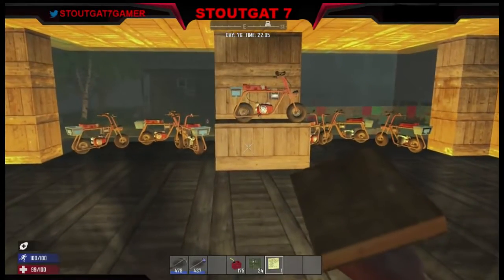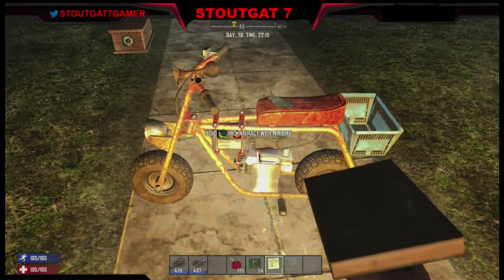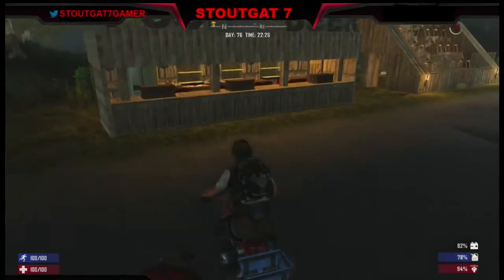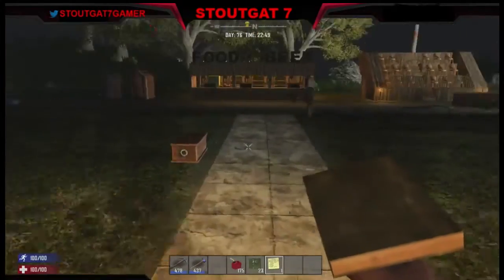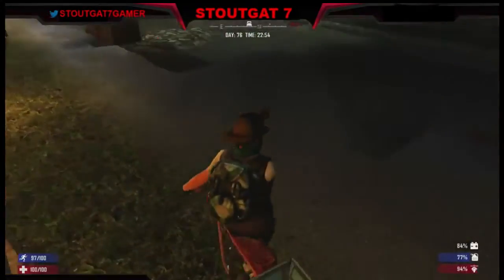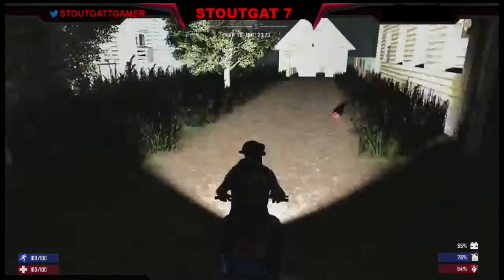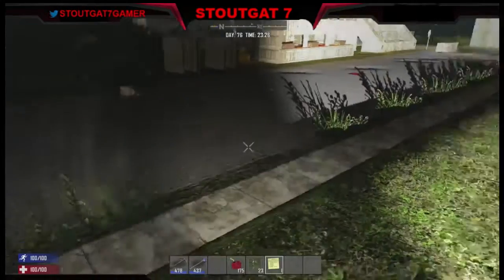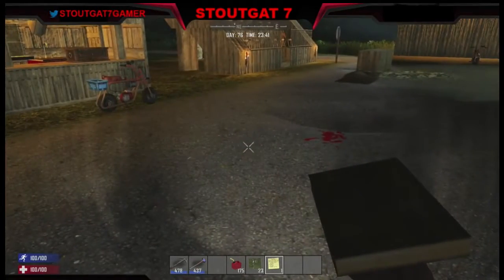Self Driving Mini Bike Glitch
Found this Master Mini bike book in a chest.